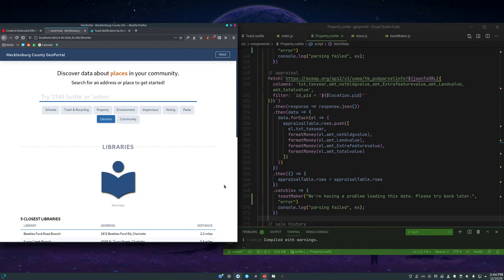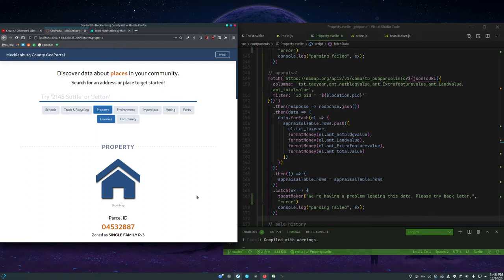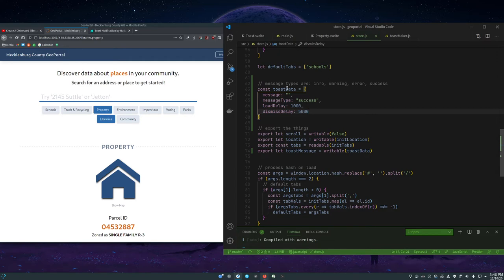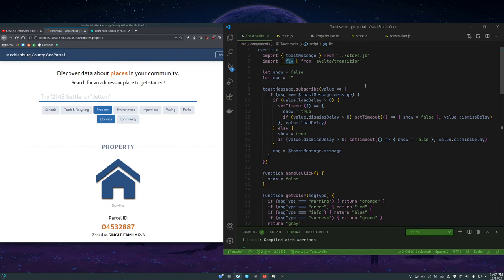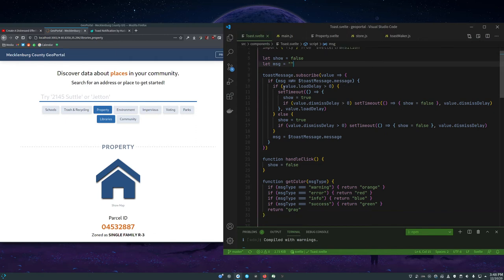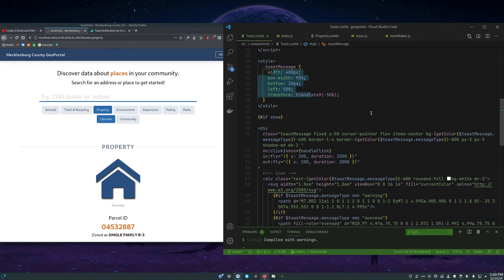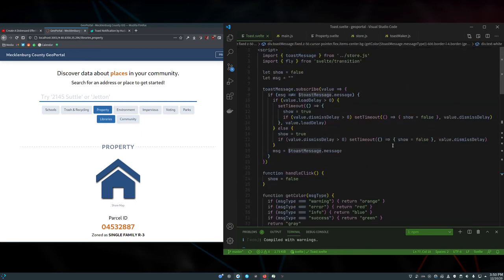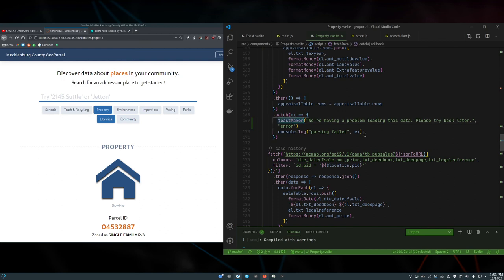Let people know about fetch problems with a toast message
After a network apocalypse I decided letting app users know things have gone awry is a pretty good idea. Here's a simple toast component in Svelte for exactly that.